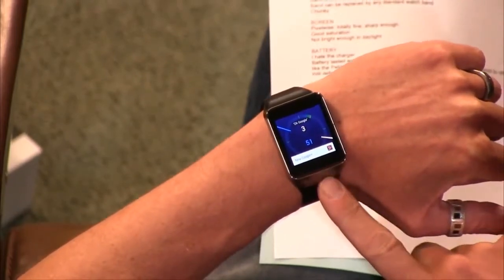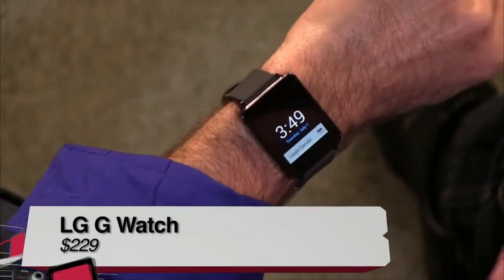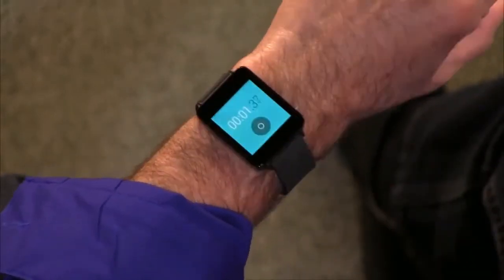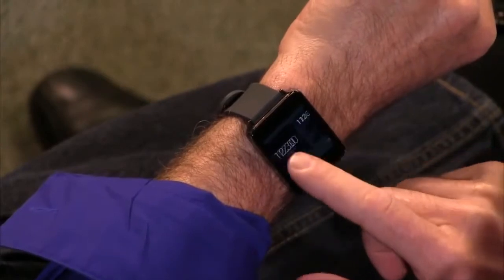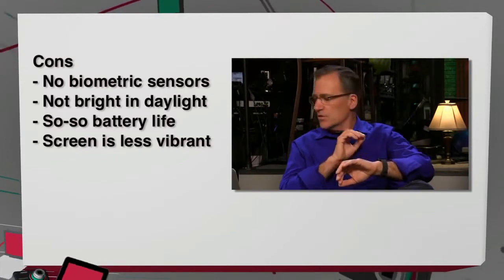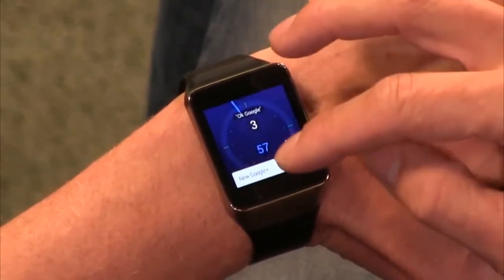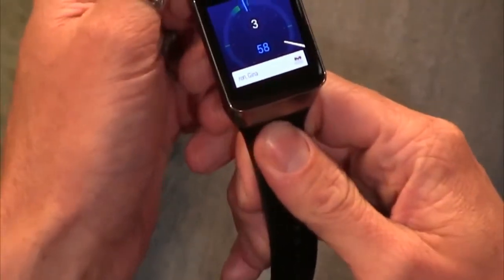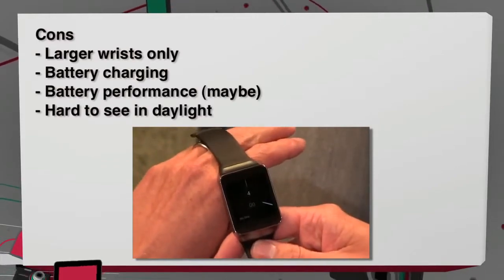Android Wear: LG G Watch and Samsung Gear Live Review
Jason Howell and Mike Elgan review two Android Wear smartwatches: the LG G Watch and the Samsung Gear Live.